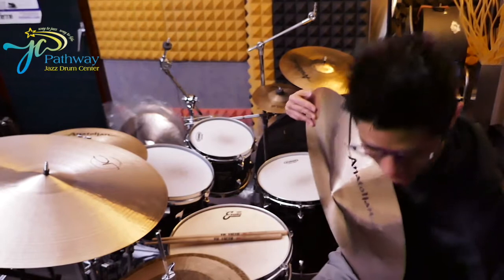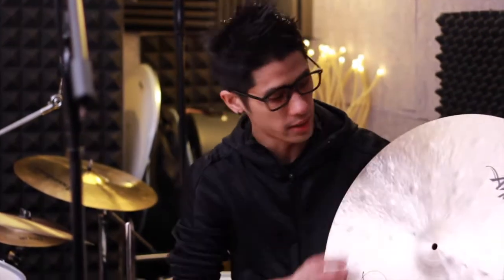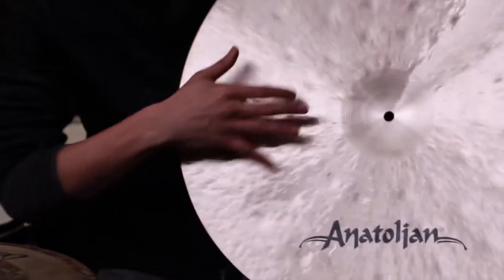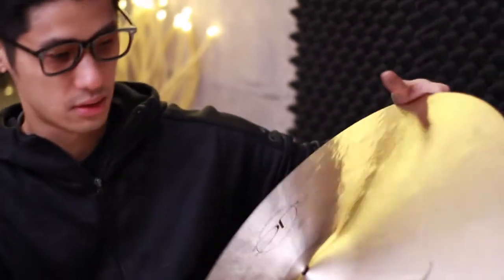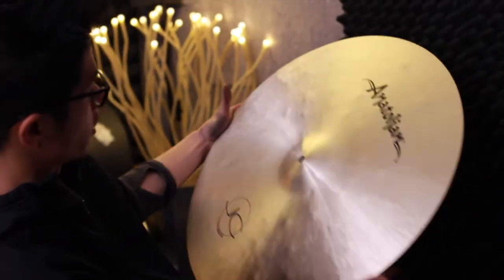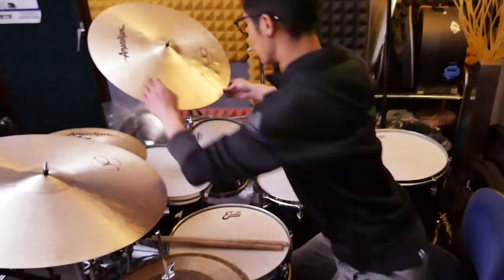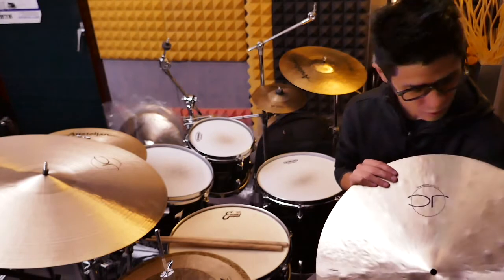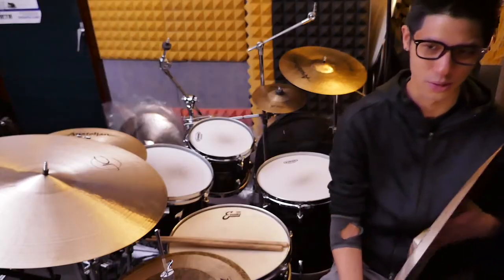Nate Wong x Anatolian cymbals - Mellow 22" Ride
Visit and shop at Pathwayjazz.com